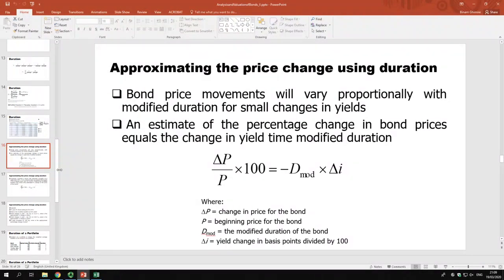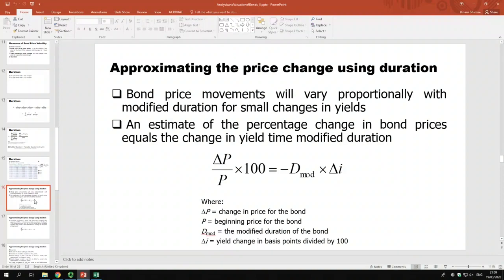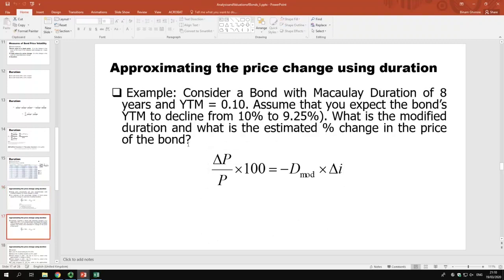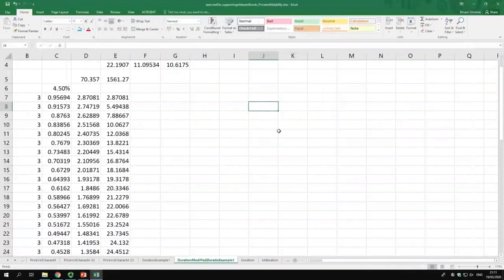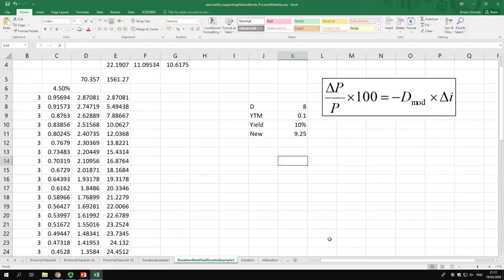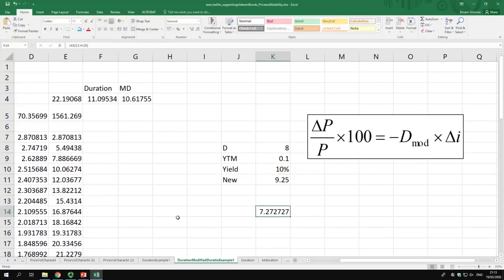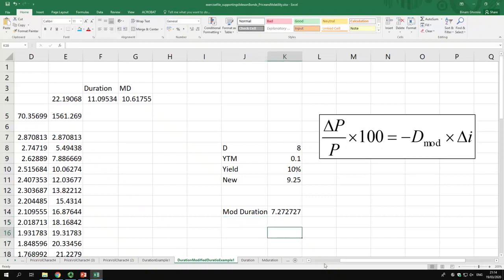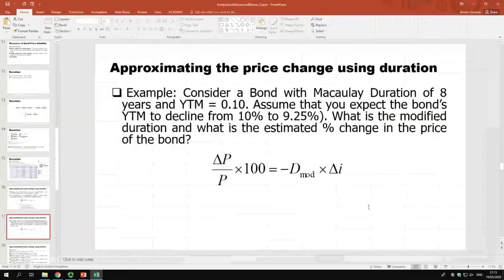Bonds Lesson 7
Short finance videos on Bonds, there are about a dozen short videos that will take you through the bond valuation and volatility concept. Excel illustrations for key concepts such as duration, modified duration and convexity are provided and Excel files are available through my blog.